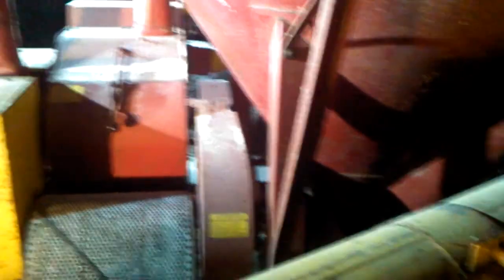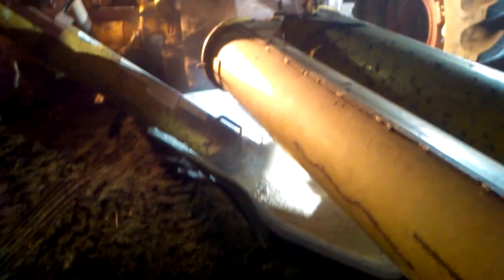Transferring feed 12/5/18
Transferring feed that I grind into our bin